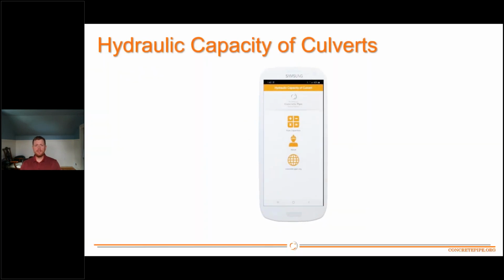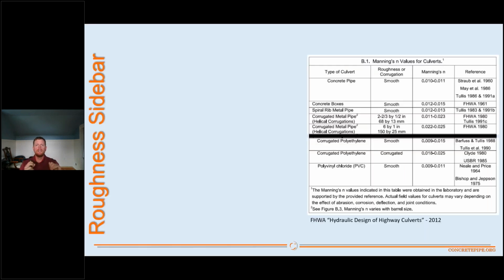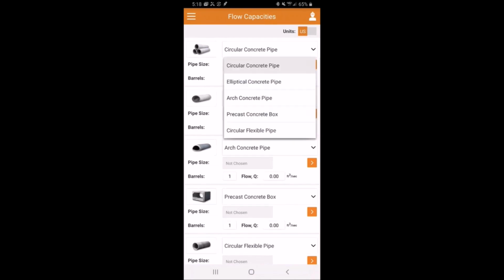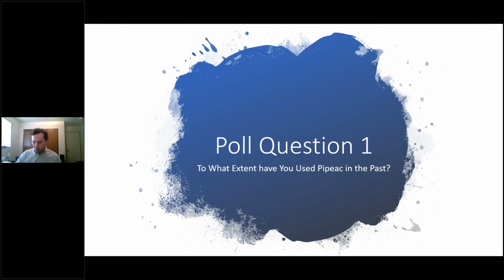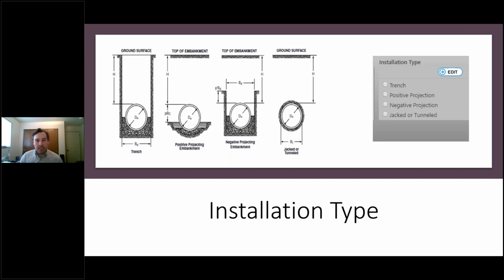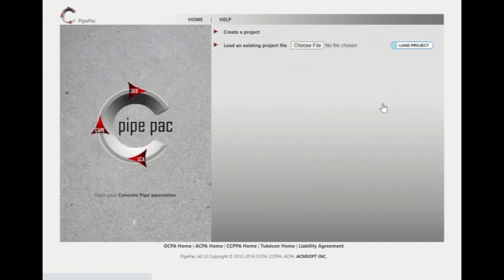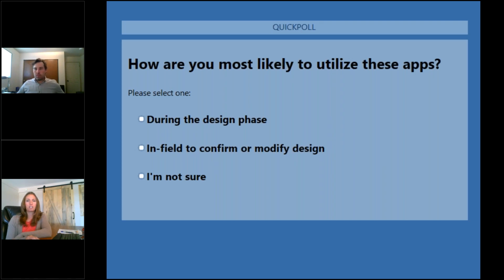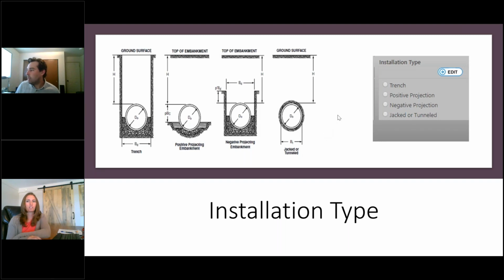ACPA Webinar - Design Apps - Compare Flow & PipePac®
On-demand webinar - The ACPA has created and supports two different digital apps, Compare Flow and PipePac®, that help engineers determine the best, most efficient options for storm sewer functions. Both of these apps are free with Compare Flow being available on your smart phone’s app store and PipePac available online.